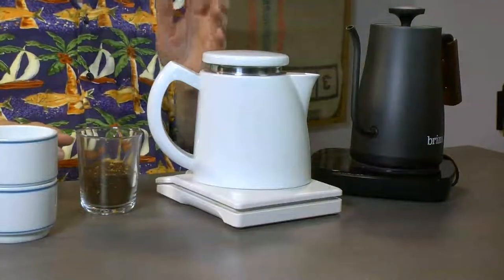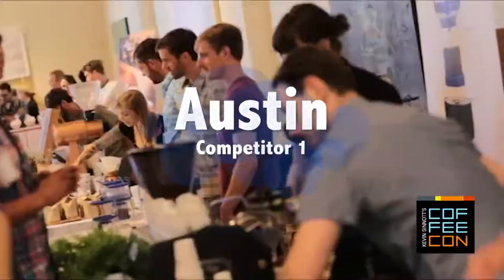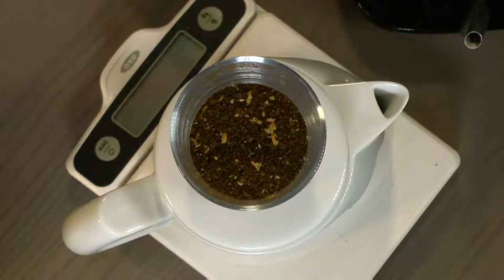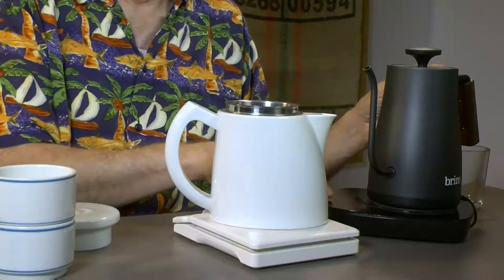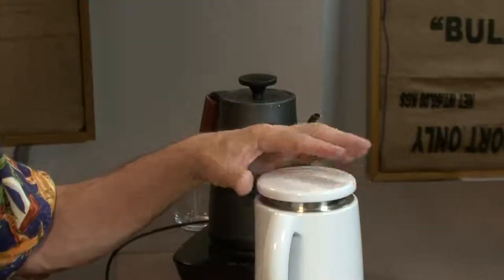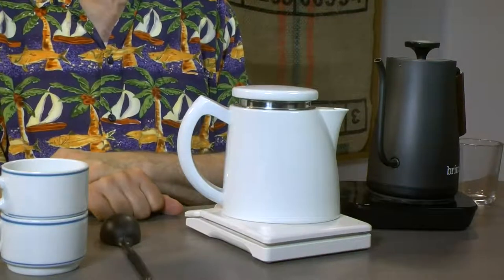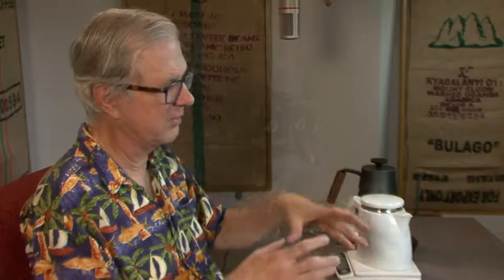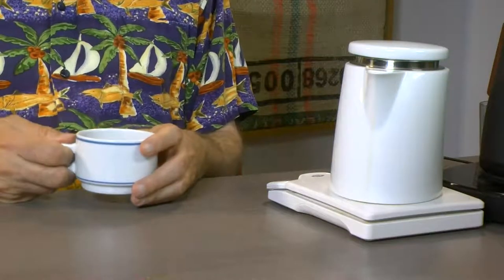Sowden SoftBrew: A Simpler French Press?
Coffee Kevin brews using the simplest-ever coffee brewer. No longer manufactured, these are still widely available on eBay and other websites. Kevin still enjoys using his and shares recipes and tips.